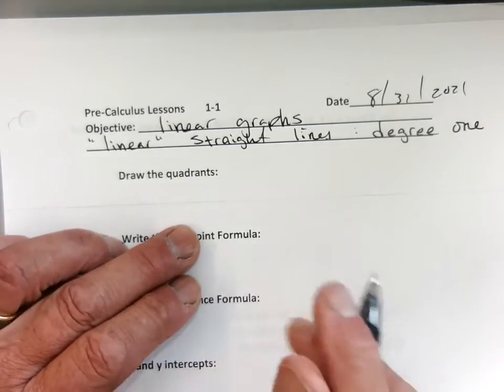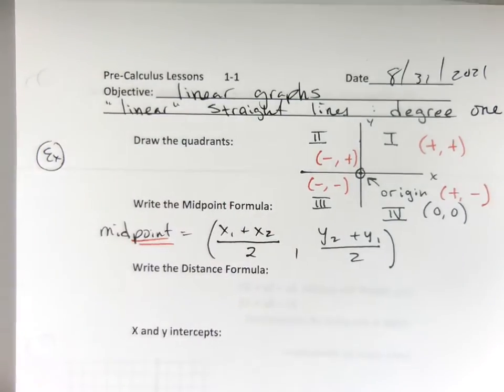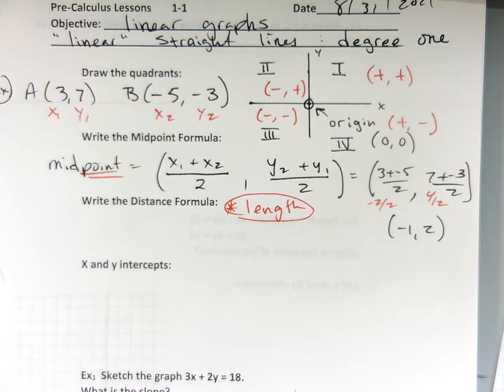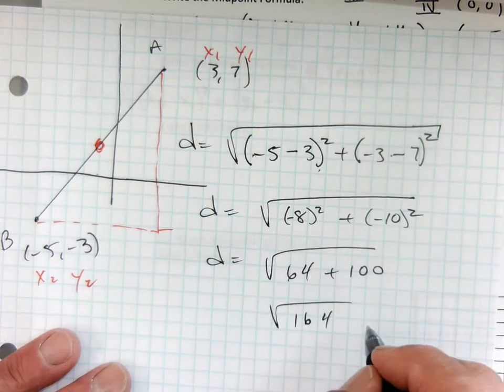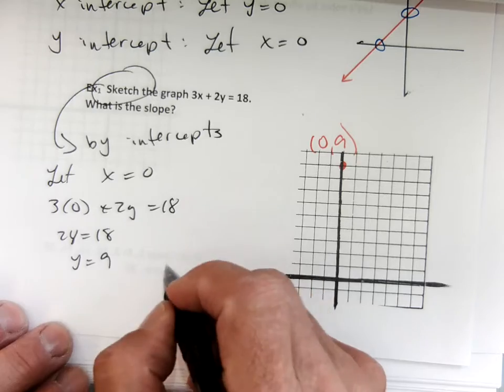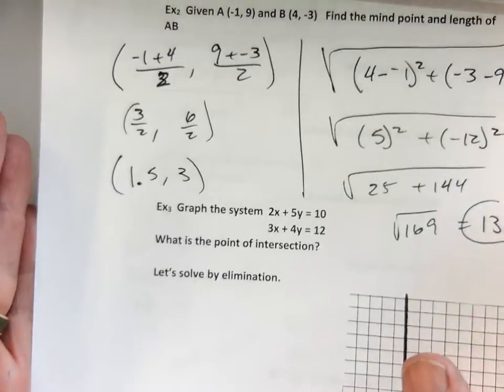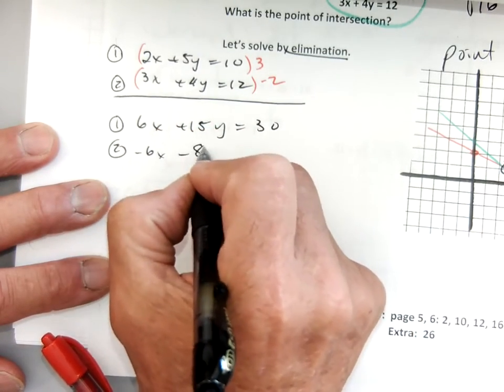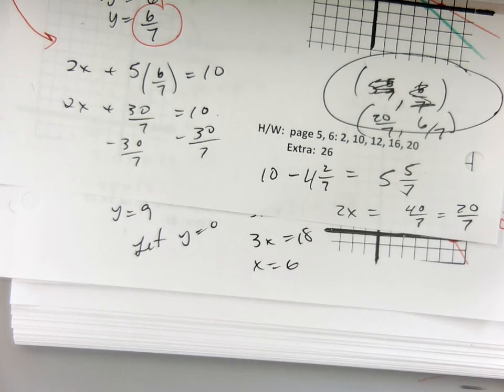Pre 1 1